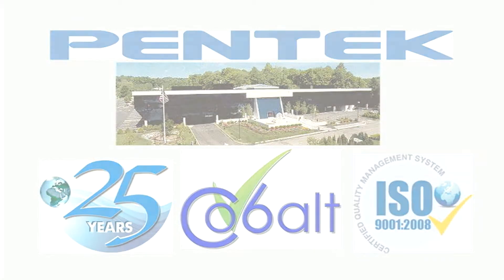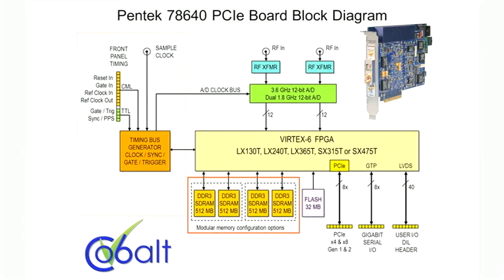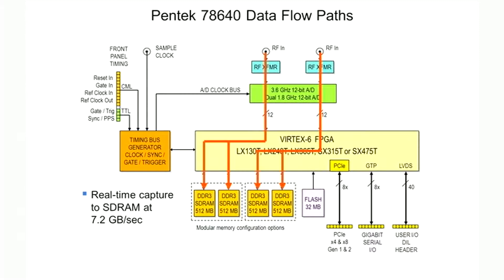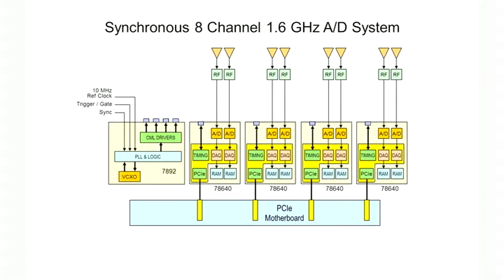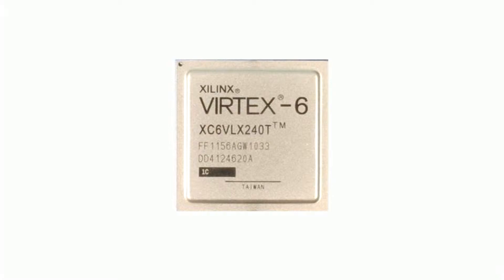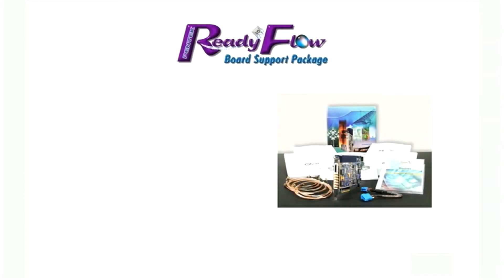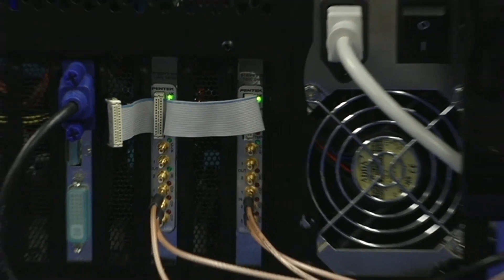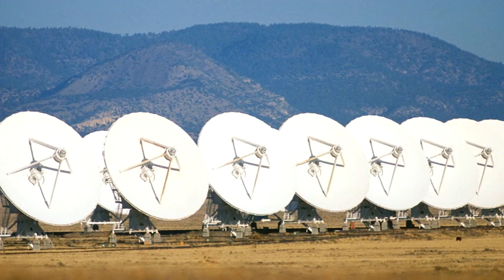Model 78640 1-Chan 3.6 GHz or 2-Chan 1.8 GHz 12-bit A/D with Virtex-6 FPGA - PCIe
Ideal radar and software radio interface solution
Supports Xilinx Virtex-6 LXT and SXT FPGAs
One-channel mode with 3.6 GHz, 12-bit A/D
Two-channel mode with 1.8 GHz, 12-bit A/Ds
2 GB of DDR3 SDRAM
Sync bus for multiboard synchronization
PCI Express (Gen. 1 & Gen. 2) interface, up to x8
Clock/sync bus for multiboard synchronization
User configurable gigabit serial interface
LVDS connections to the Virtex-6 FPGA for custom I/O
Synchronize up to four modules with Model 7892 System Sync & Distribution Amplifier - PCIe

Available in the following form factors:
Model 53640 - VPX 3U
Model 71640 - XMC
Model 72640 - cPCI 6U
Model 73640 - cPCI 3U
Model 74640 - cPCI 6U

Please refer to the product datasheet for Installed FPGA IP Module details